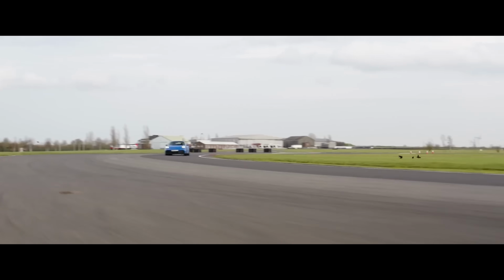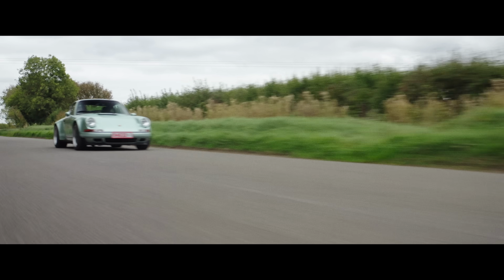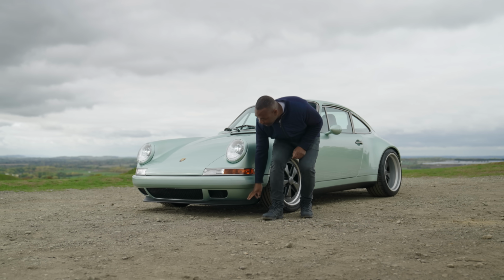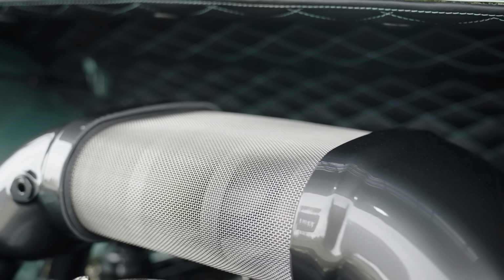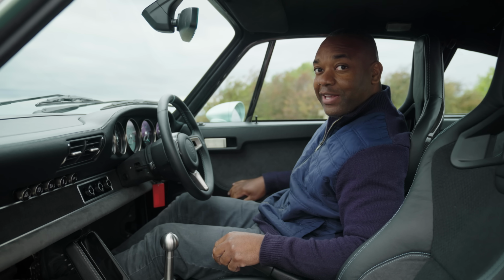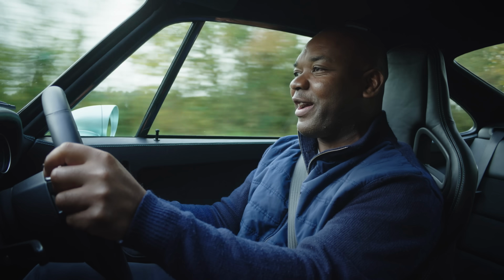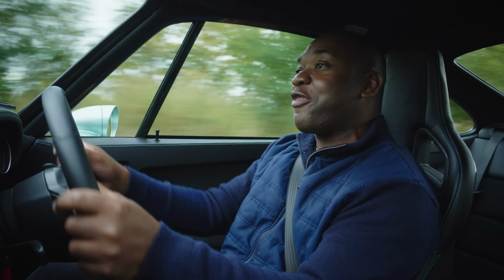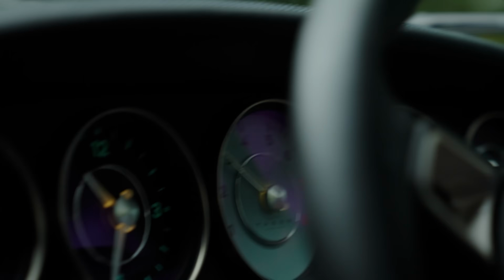Autotrader | This £750,000 Porsche 911 Is PERFECTION: Theon Design Coupe Review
The Theon Design Coupe is a £750,000 restomod based on the Porsche 964, and in this video Rory Reid finds out if it earns that price. The team at Theon has upgraded almost every part of the car.

The bodywork is now carbon fibre. The cabin is rebuilt with a more luxurious interior. The engine and exhaust are reworked for more power and a sharper sound. The chassis and handling are refined to feel more focused on the road.

Rory takes the car out to see how all of these changes come together. Is it worth three quarters of a million pounds. Is this the ultimate expression of a classic 964. And does this restomod capture something that modern sports cars have lost.

Watch the full Autotrader review to find out.

Deciding on your next car is hard, that’s why we’ve made it easier than
ever. With expert car reviews and recommendations free from jargon,
you’ll be able to find the car that suits you on our official YouTube
channel.

✅ head-to-heads

Autotrader Limited (Firm Reference Number: 735711) is authorised and regulated by the Financial Conduct Authority and is a credit broker and not a lender. Contract Hire is subject to status and approval and is only available to UK residents aged 18 and over. Vehicle must be returned in good condition to avoid further charges. You will not own the vehicle. Excess mileage charges and return conditions apply.

Video chapters:
0:00 The new era of sports cars
1:21 Perfecting a classic
3:15 Who are Theon Design?
4:10 Theon’s 964
7:05 The engine
8:51 The interior detail
11:16 How does it drive?
12:52 The sound
14:12 Handling and performance
16:05 A worthy recreation?